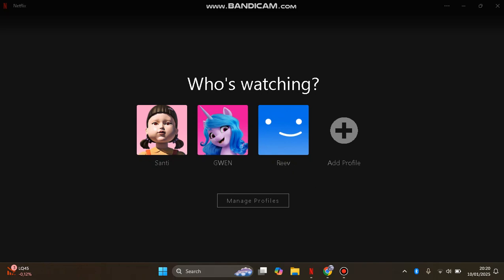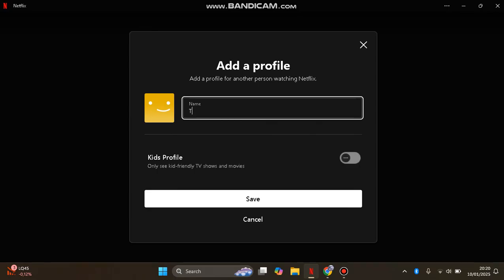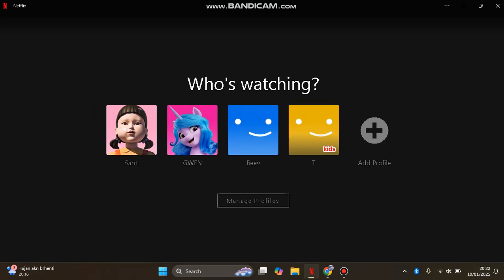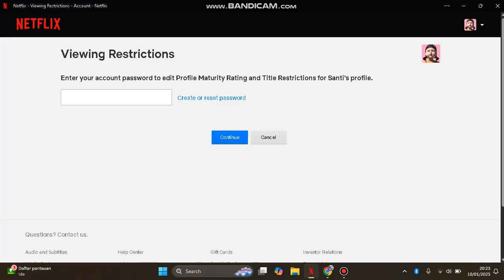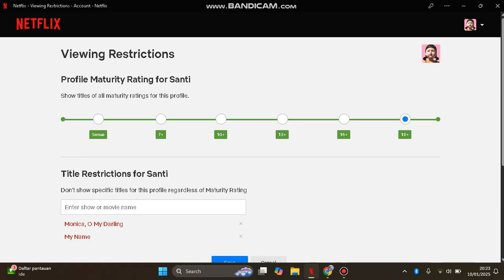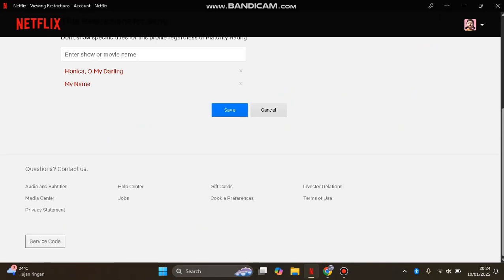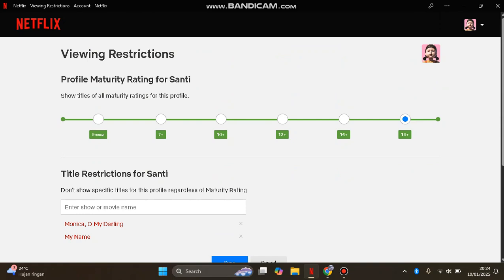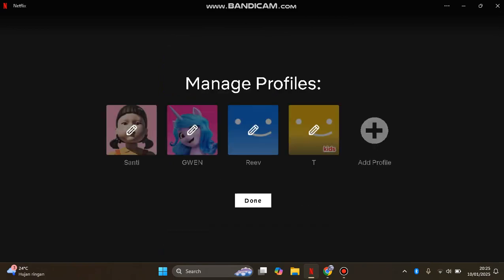😍 GUIDE: Parental Controls on Netflix: A Tutorial | NEW UPDATE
Want to ensure your kids watch age-appropriate content on Netflix? In this updated tutorial, I’ll show you how to set up parental controls step by step and how you can create a child profile with restricted content